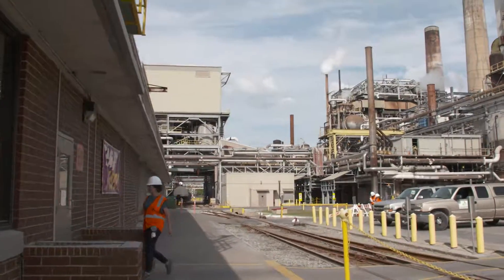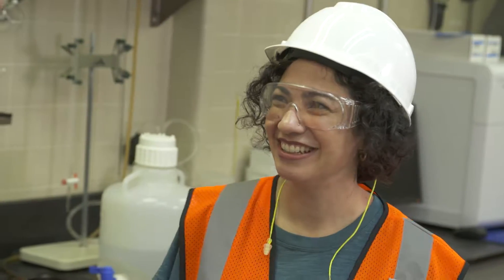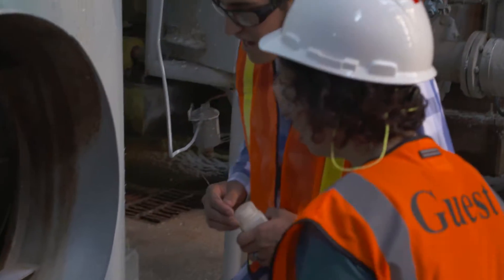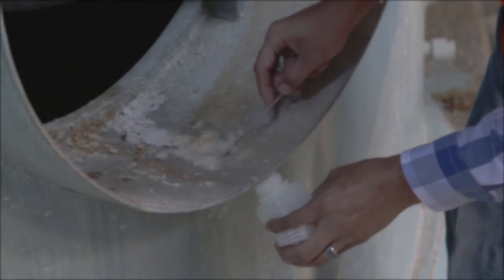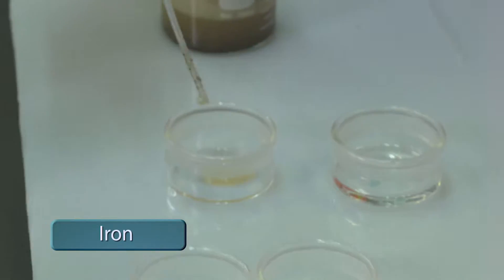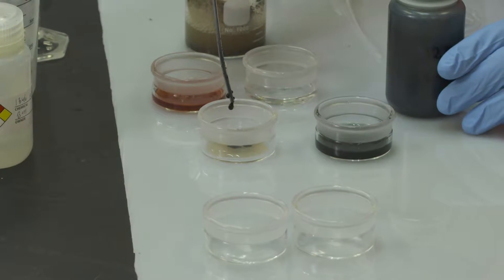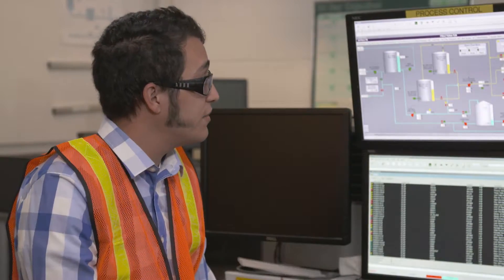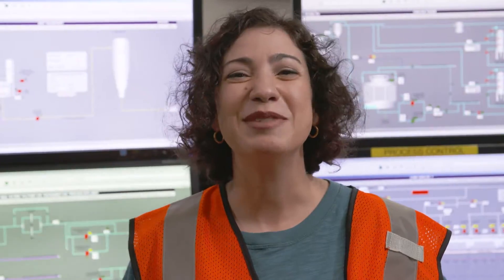Science | A Mysterious Build-Up at Georgia-Pacific (No Activity Breaks)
Cellulose fibers, hemicellulose, and lignin naturally occur in all trees. Georgia Pacific’s Foley Cellulose Mill extracts only the cellulose to use it in all sorts of things, like diapers, tires, and even hot dogs. It’s a very precise chemical process.

This is a huge operation, one that produces 465,000 metric tons of cellulose product every year!  With that kind of output leaving this place, the mill needs to run as efficiently as possible.

So how do you find potential problems and solve them before they cause any hold up in production? Chemist Brian Tish shows us how he uses science and engineering when he reaches in his tool kit.

During this episode, hosted by Dr. Meisa Salaita, we follow Brian as he investigates build-up on one of the mill’s pipes that could slow down production.

gp.com